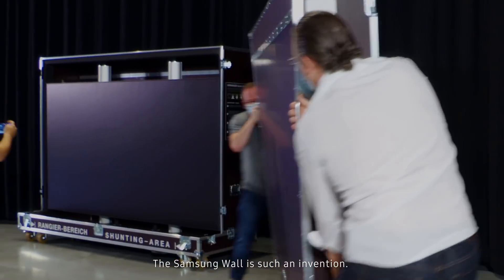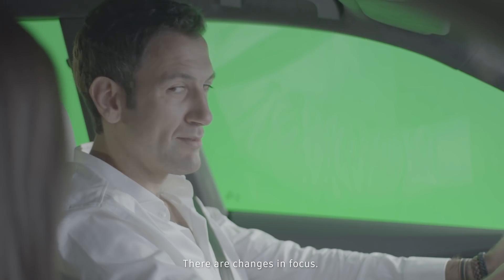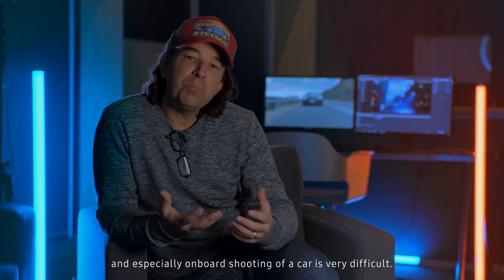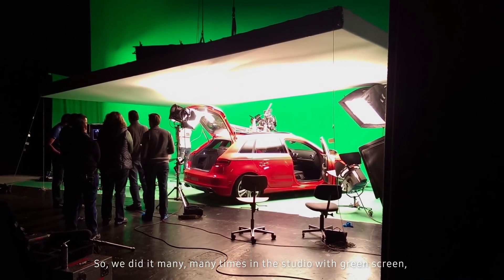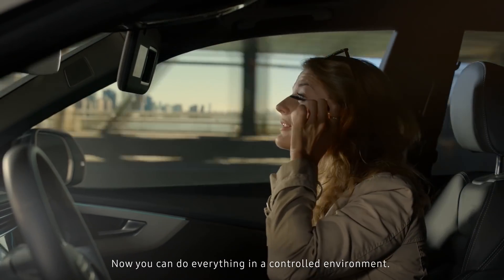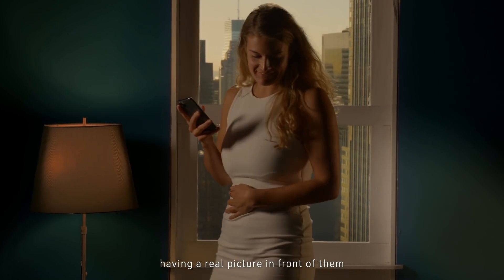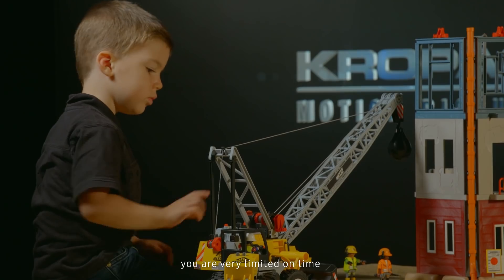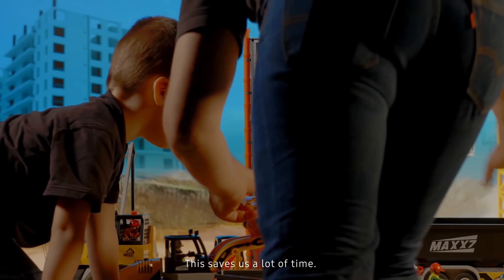Smart LED Signage Solutions: Case Study - Kropac Media | Samsung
Kropac strives to create the most compelling, creative content and is always looking for new ways to shoot their movies and bring brands to life. Samsung’s groundbreaking micro LED technology, The Wall, was the ideal solution to empower Kropac to bring their vision to life, creating a powerful partnership that enabled a future-thinking media company to go beyond the limits of creativity.